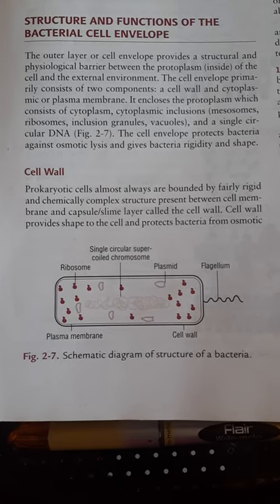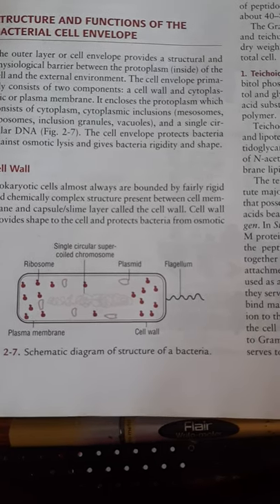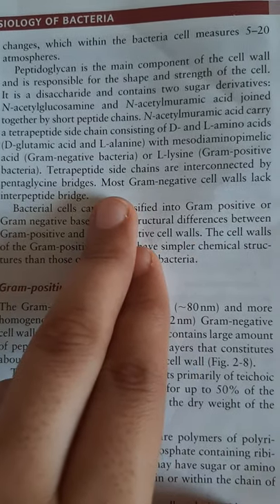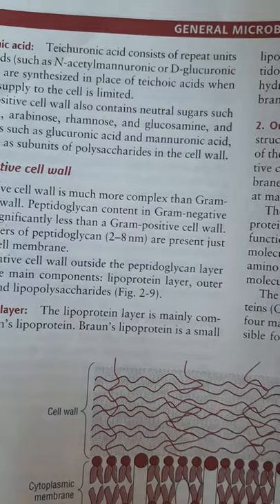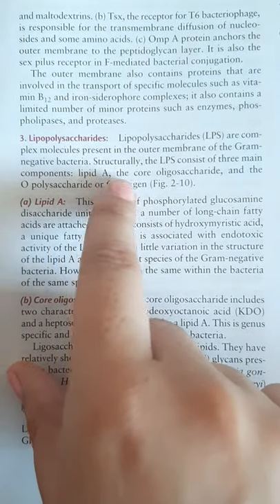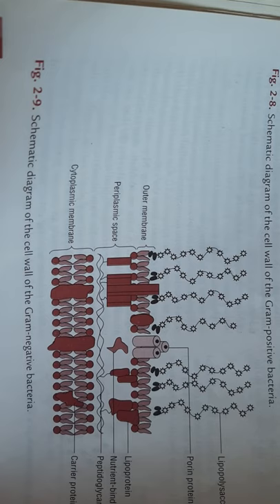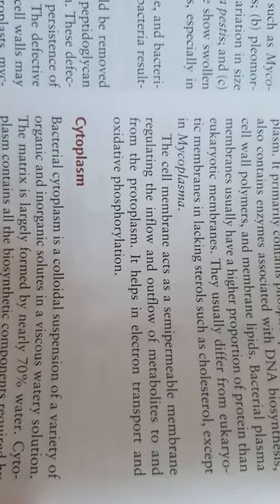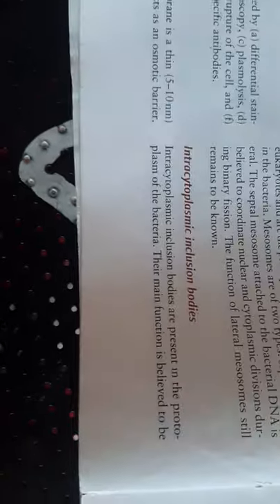Cell envelope- Bacteria